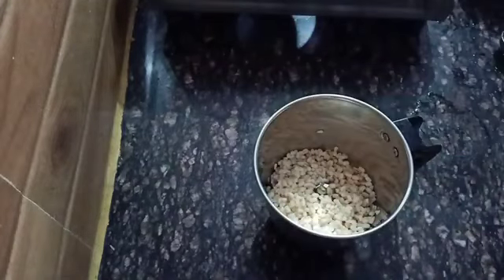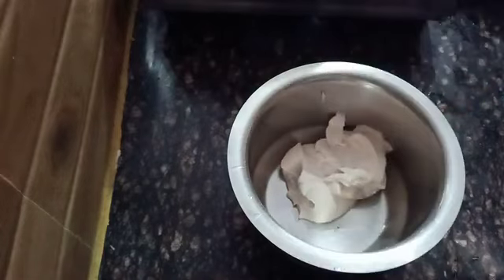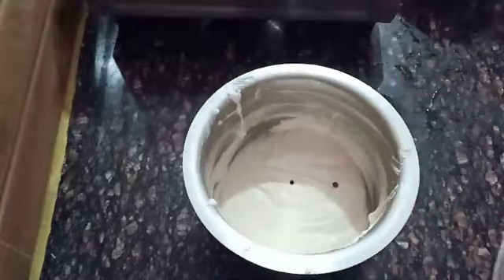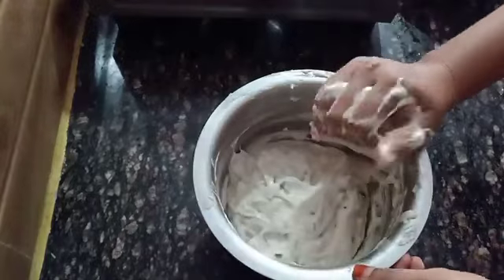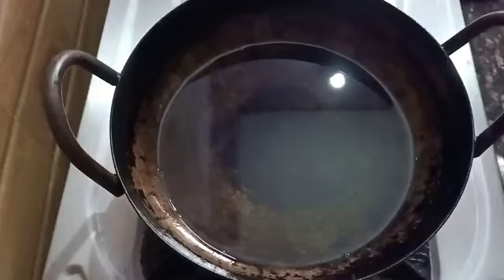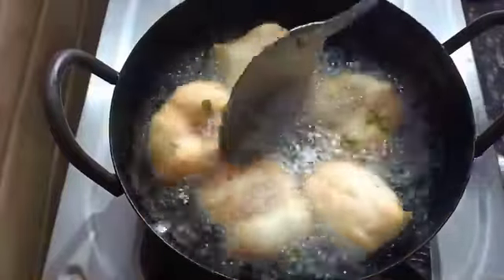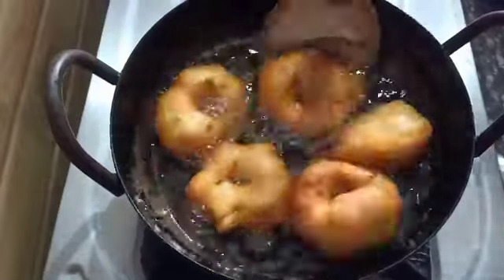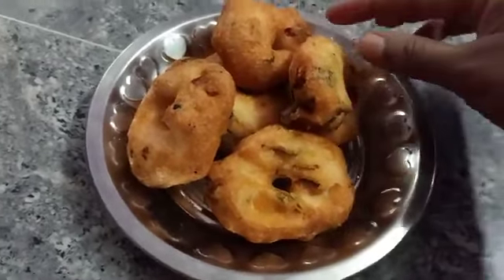☕🍩 மழைக்கு சூடா மிக்ஸியில் எண்ணெய் குடிக்காத மொறு மொறு உளுந்து வடை